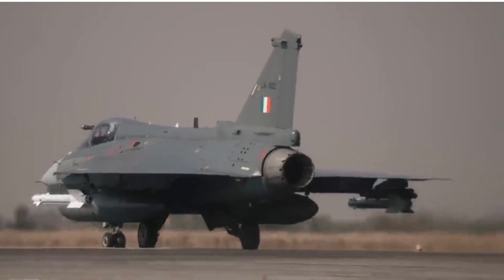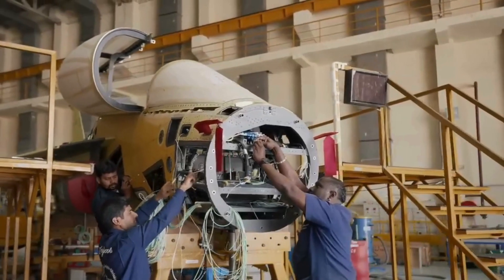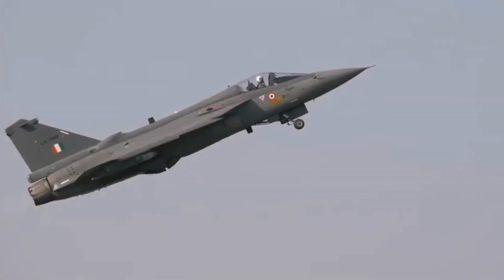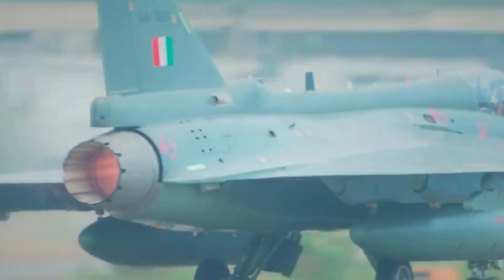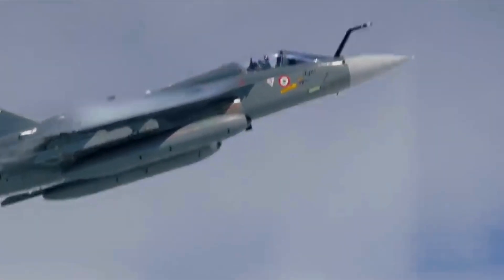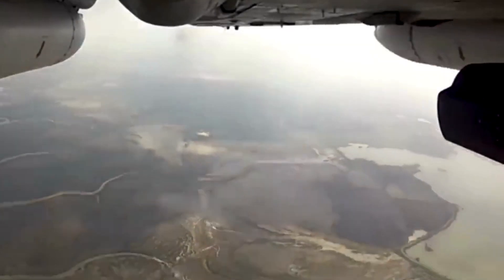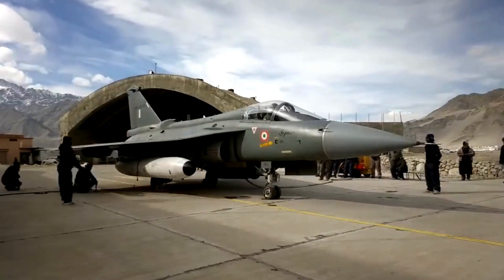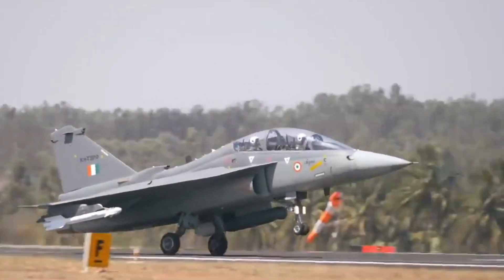TEJAS: Why Indian Air Forces LOVE This Fighter Jet!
The Tejas is an Indian single-engine, delta wing, multirole light fighter designed by the Aeronautical Development Agency (ADA) in collaboration with Aircraft Research and Design Centre (ARDC) of Hindustan Aeronautics Limited (HAL) for the Indian Air Force and Indian Navy. It came from the Light Combat Aircraft (LCA) program, which began in the 1980s to replace India's aging MiG-21 fighters. The Tejas is the smallest and lightest in its class of contemporary supersonic combat aircraft.